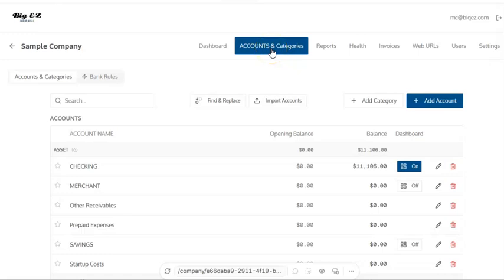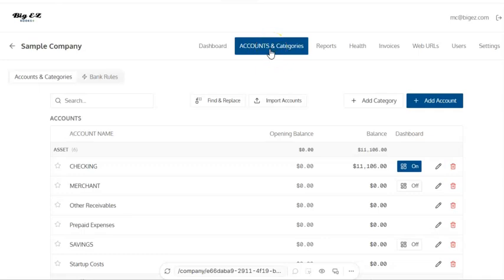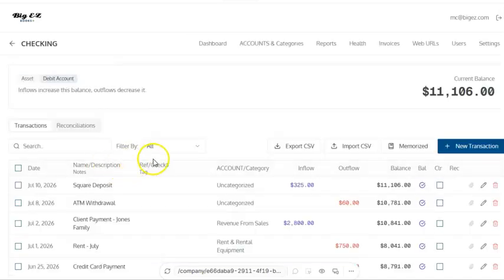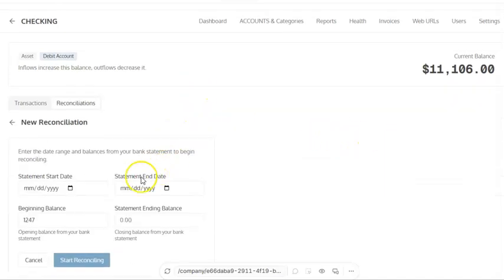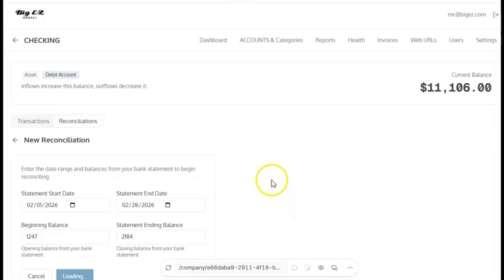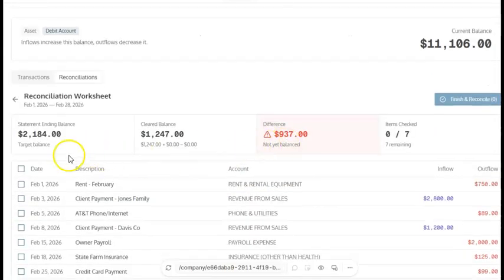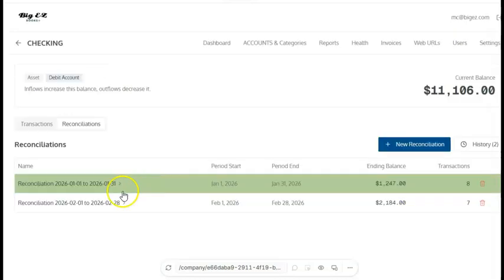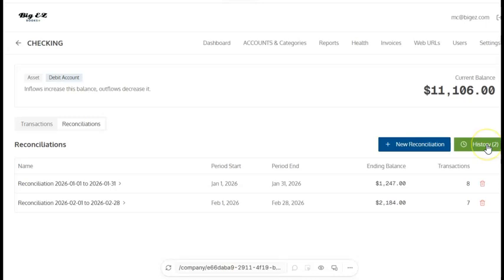How to Reconcile Your Bank Account — Step by Step for Small Business Owners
Bank reconciliation sounds scary, but it doesn't have to be. This step-by-step tutorial shows you how to reconcile your checking account, credit card, or any bank account in Big E-Z Books+ — check off cleared transactions, see your balance difference in real-time, and auto-generate a reconciliation PDF when you're done. The easiest way to reconcile a bank statement.